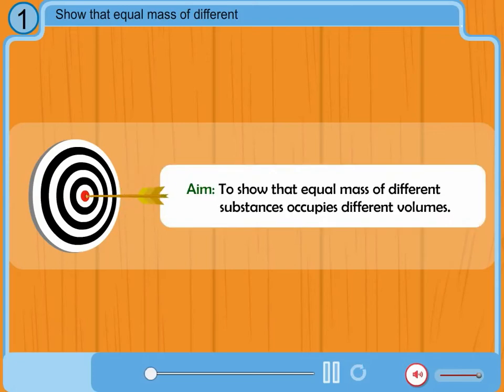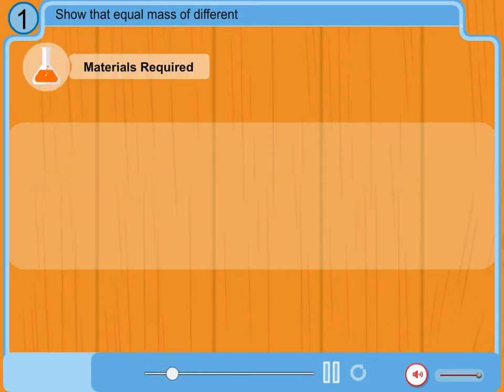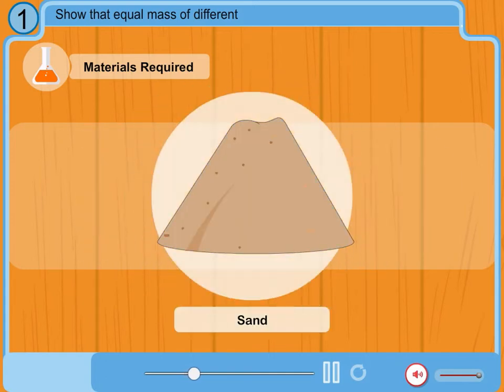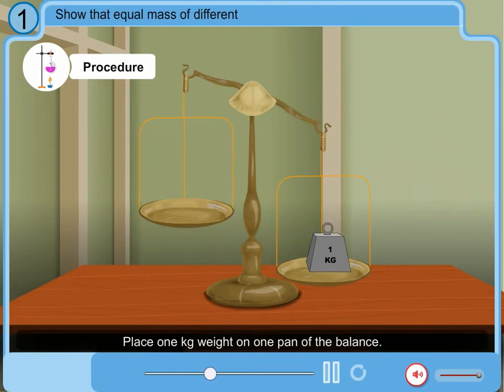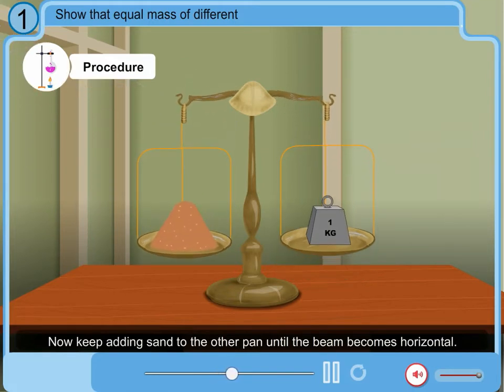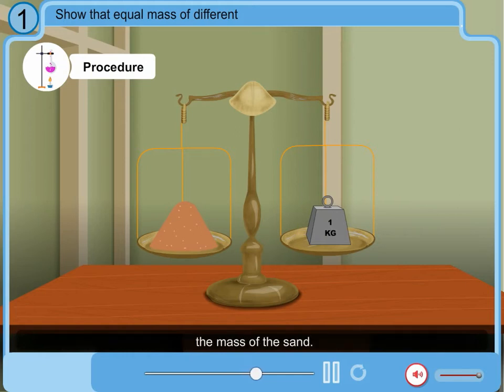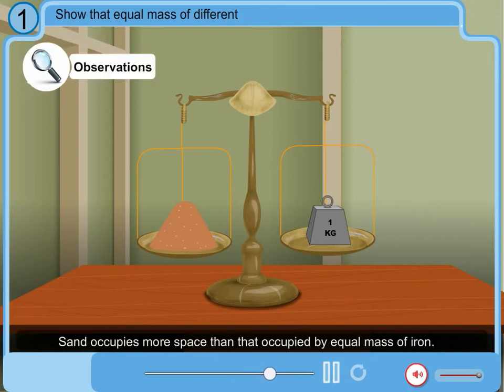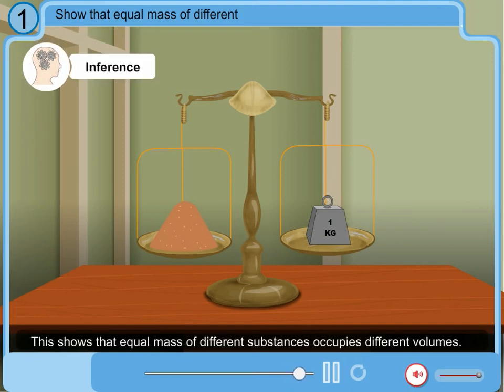Show that equal Mass of Different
UNIQUE CREATION is a world-class animation studio that provides services in all three areas of the production pipeline. From concept design to compositing and editing and everything in between, we have you covered in all these areas of expertise.
1. Pre-Production
2. Production
3. Post-Production

Thanks
Unique Creation

अआ इ ई